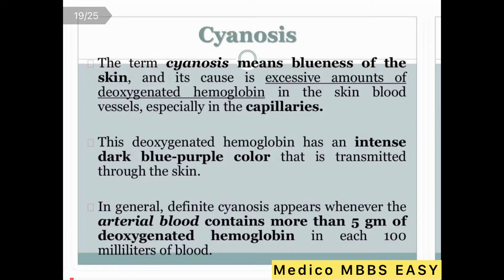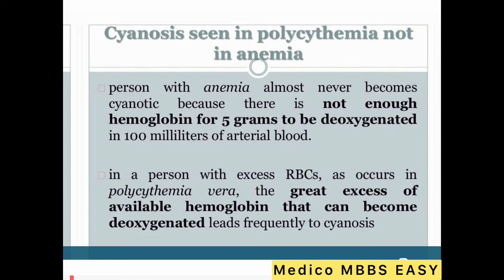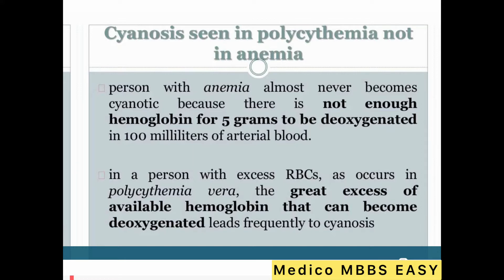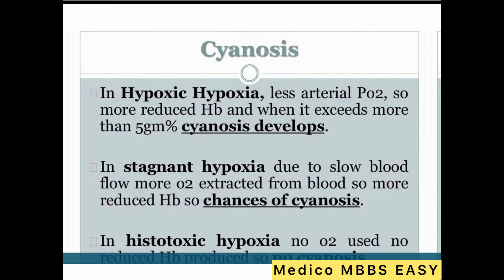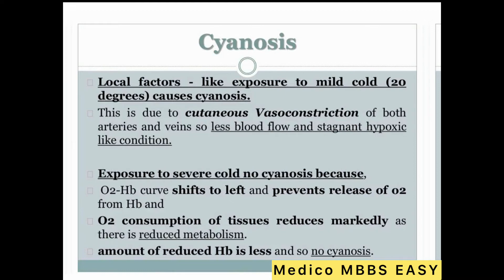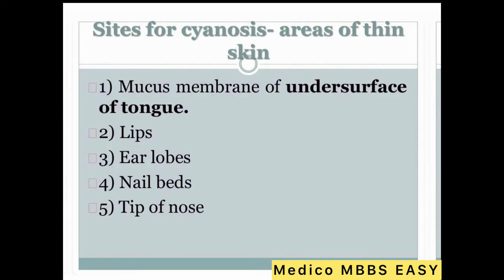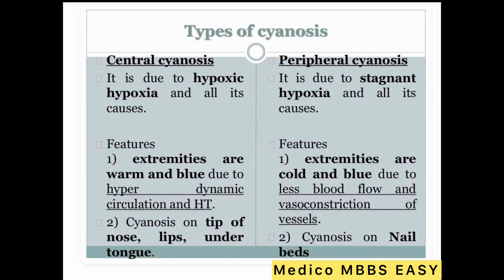What is cyanosis|medico MBBS EASY leactures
What is cyanosis
Define cyanosis
Treatment of cyanosis
How to cure cyanosis
What's are sign and symptoms of cyanosis